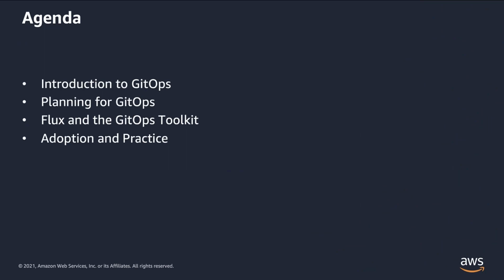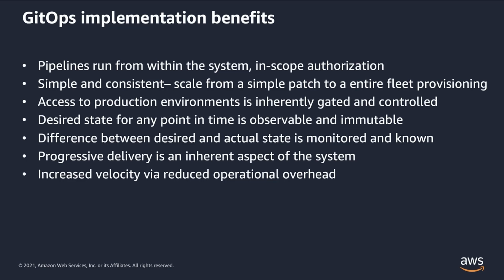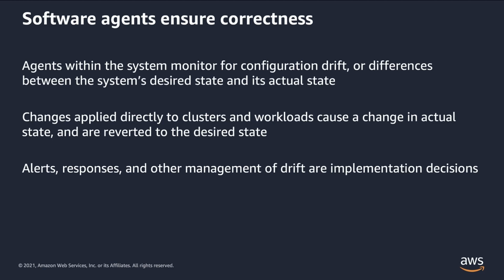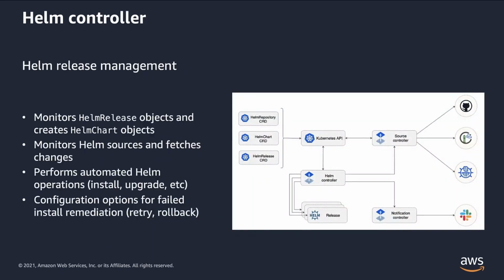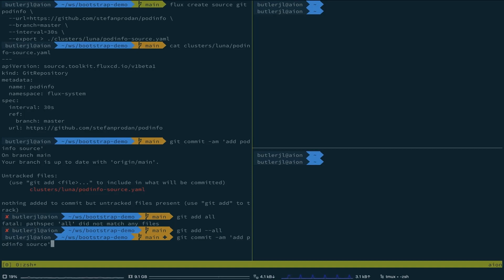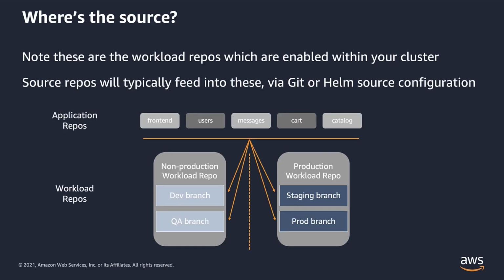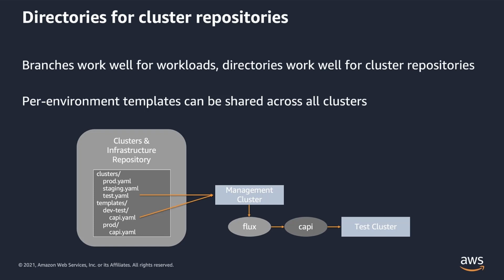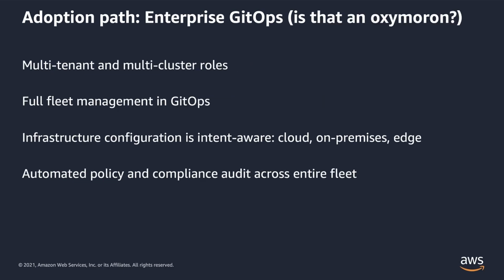Getting Started with GitOps - AWS Online Tech Talks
We are hearing from many Amazon EKS customers that they are interested in adopting GitOps and are looking for guidance on getting started. In this tech talk, we'll start with an introduction to GitOps and its benefits. There are many considerations when adopting GitOps, so we'll walk through an opinionated implementation for Amazon EKS and discuss each of component along the way. We'll then look at a fully working example, and present some good practices as well as challenges to plan for.

Learning Objectives:
*Learn what GitOps is and what problems it can help you solve
*Get a walk through a how GitOps works with a demo
*Learn real life applications for GitOps